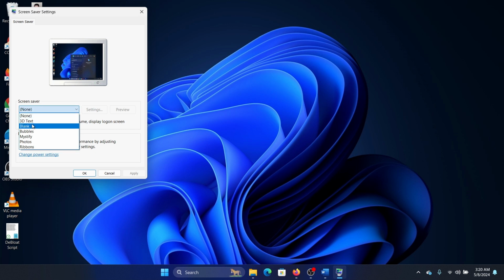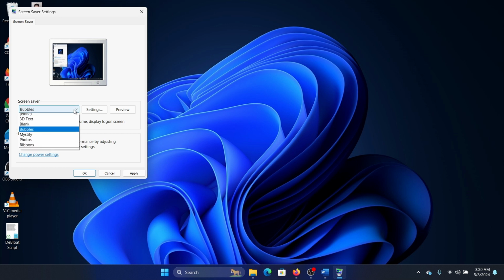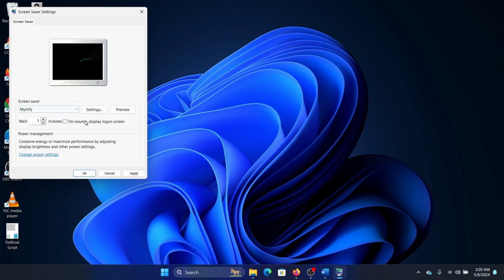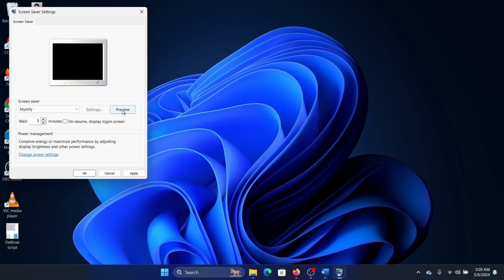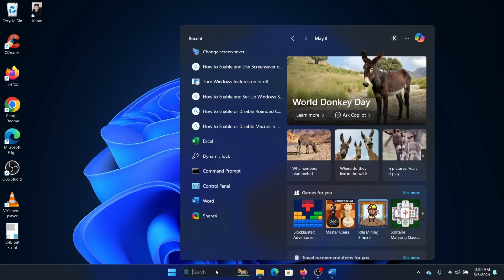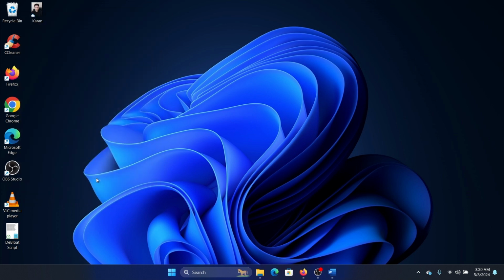How to Enable and Use Screensaver on Windows 11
Video Title: How to Enable and Use Screensaver on Windows 11

If you wish to Enable and Use Screensaver on Windows 11, then please watch this video for the resolutions.